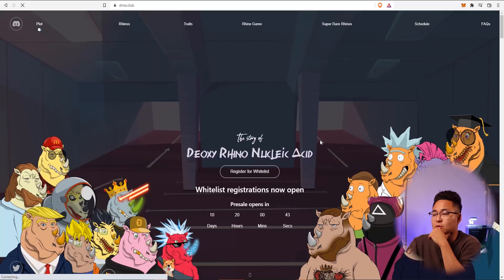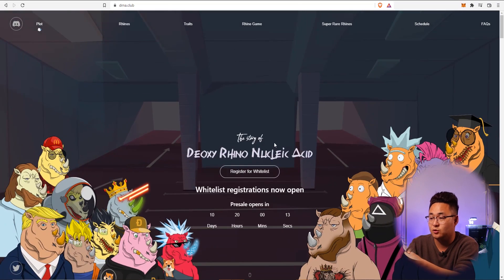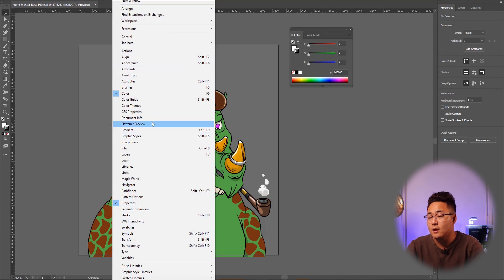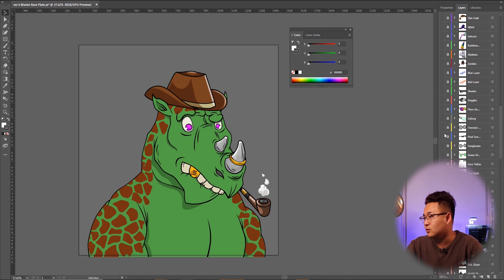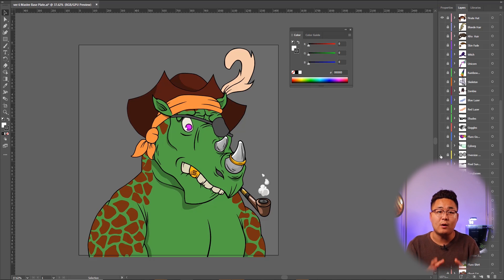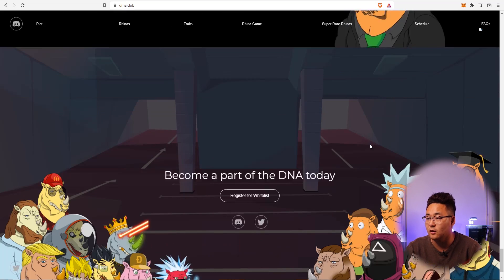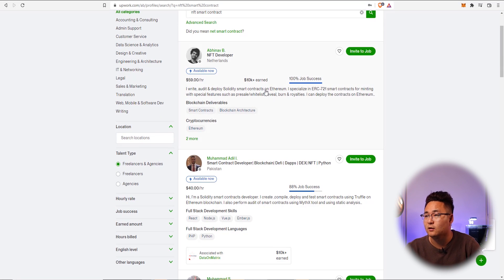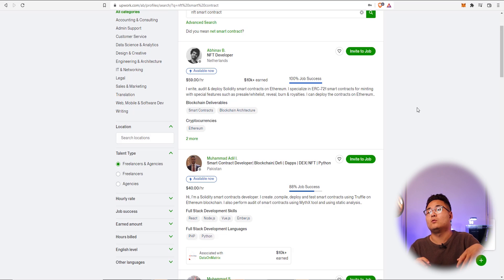How To CREATE Your Own NFT DIGITAL ART Collection And SELL ONLINE! | NFT Creation For BEGINNERS 2022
Learn all the step-by-step guide on how to create your own NFT digital art collection and sell them online on marketplaces like OpenSea! This Full NFTs Creation Guide For Beginners aims to help and teach digital artists and crypto enthusiasts to start creating digital assets and sell them online and make a profit wherein cryptocurrency is the main source of payment! If you're looking to make your own NFT digital art collection and start selling them, then this video is everything that you need!

- How To Create NFTs
- How To Create NFT Digital Arts and Sell Online
- Creating NFT Creation For Beginners
- How To Create Non-Fungible Token Art